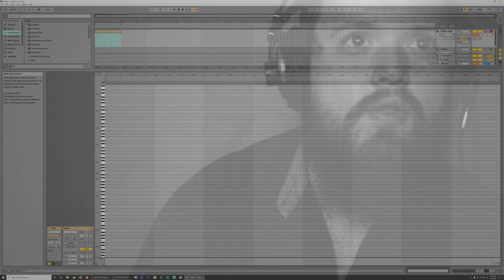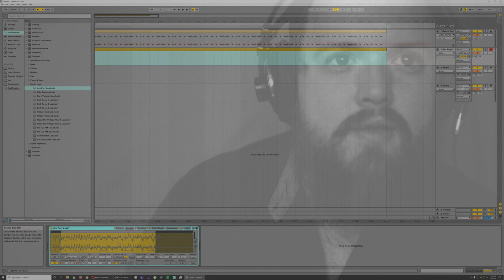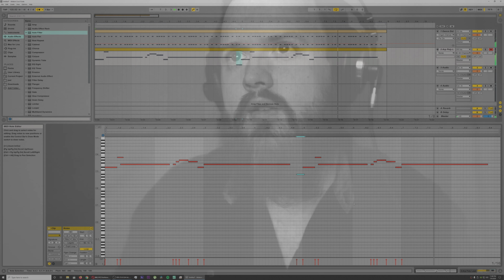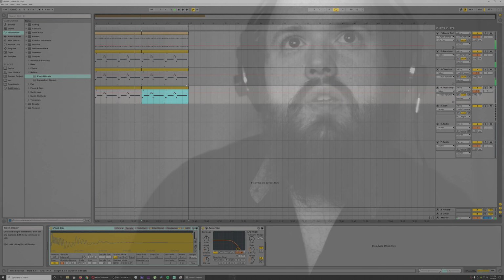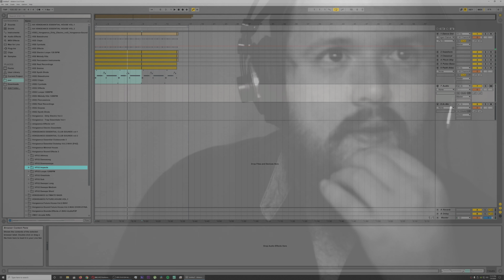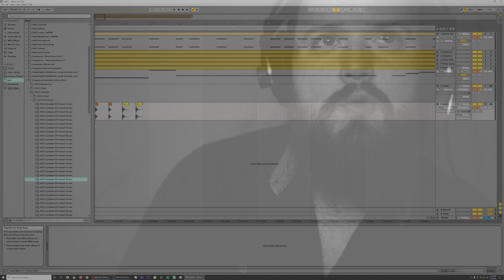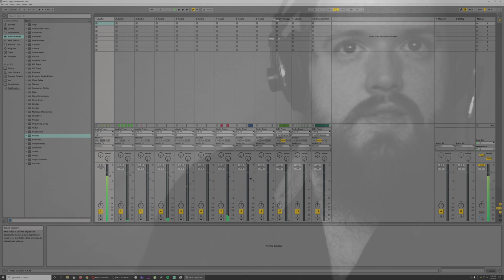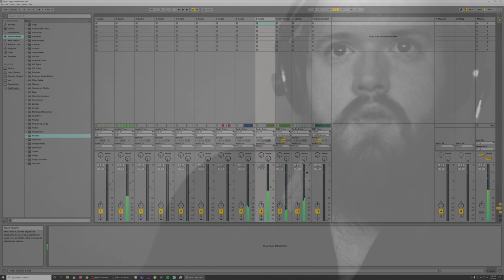9031'5 1N73RN37 5H0W!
Joel's Junts with Late Night Ableton Sesh.